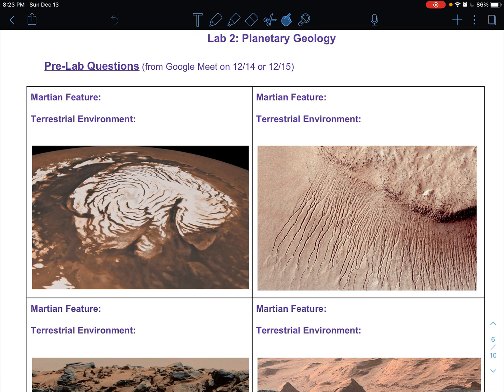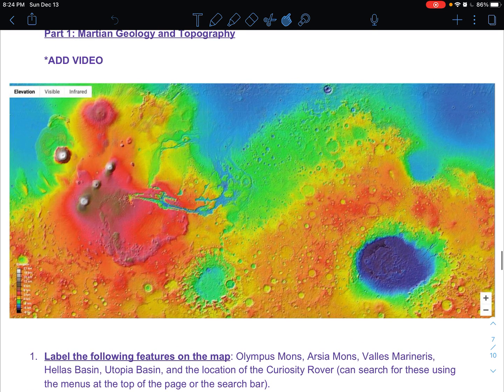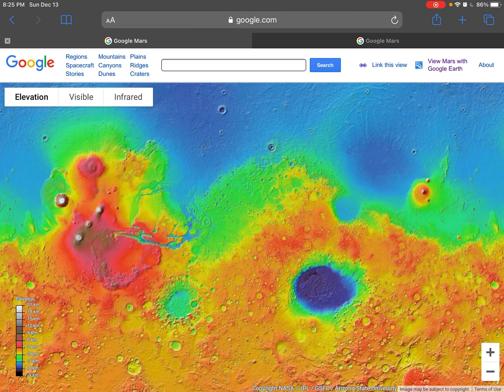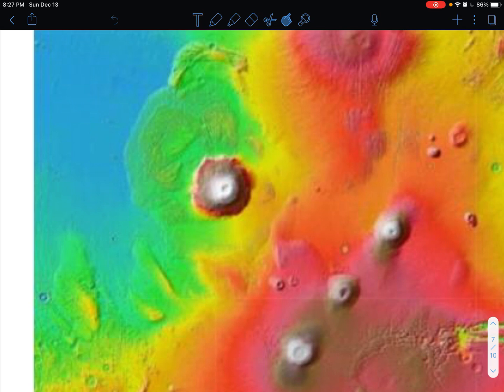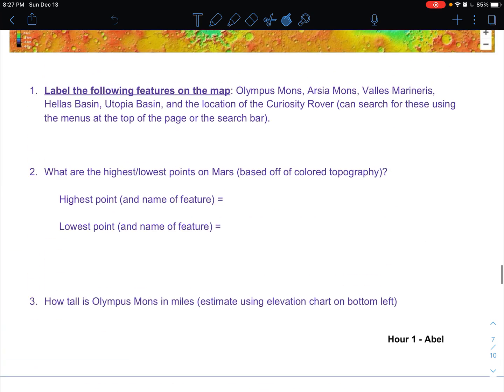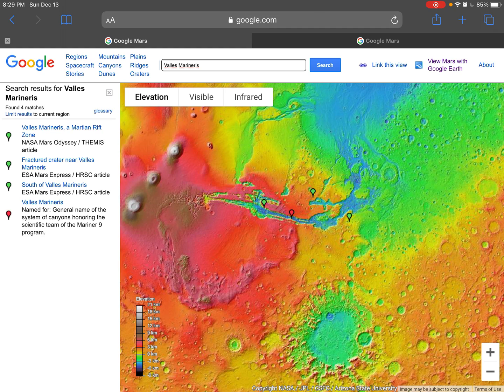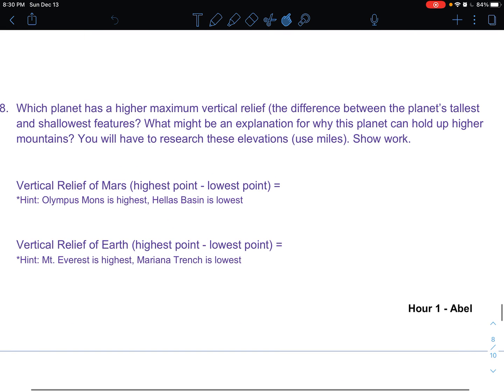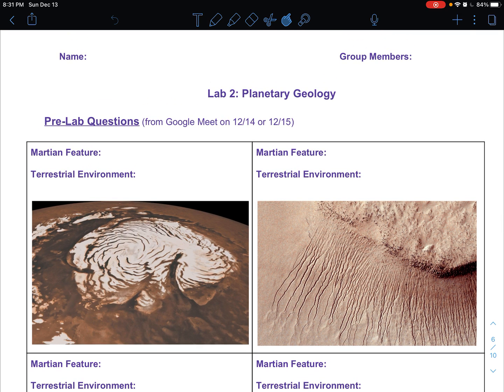Planetary Geology Lab Video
Lab instructions for our Planetary Geology Lab using Google Mars.